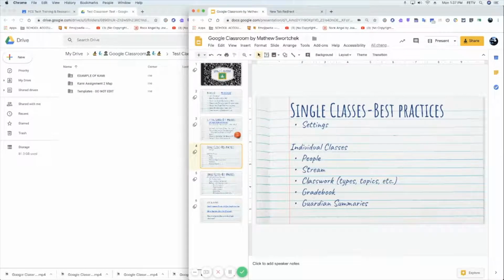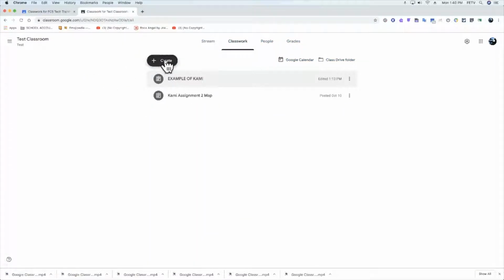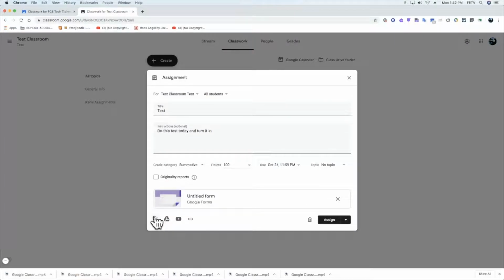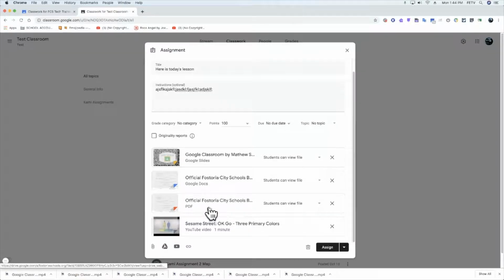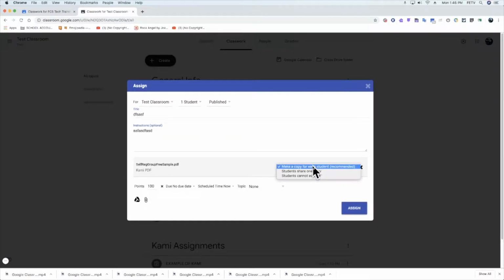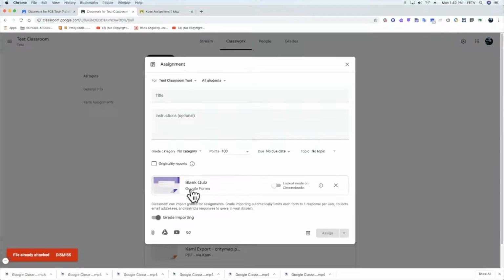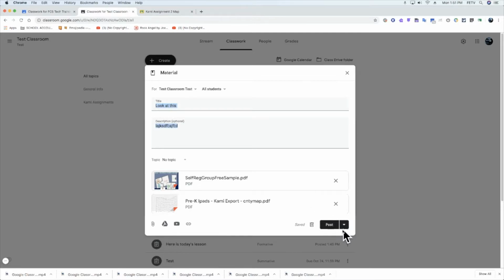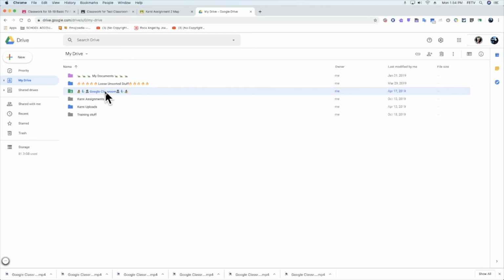Google Classroom 6: The Classwork Tab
This is a video training series on Google Classroom. In this video we will be going over the classwork tab in Google Classroom

Attached is a link to the Google Presentation for Fostoria City Schools